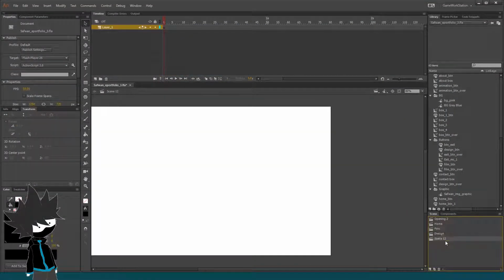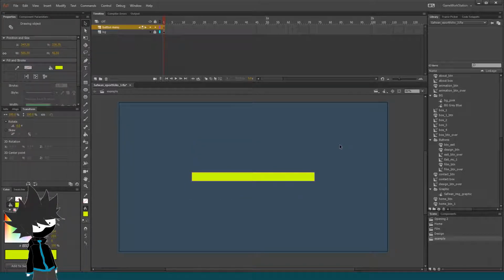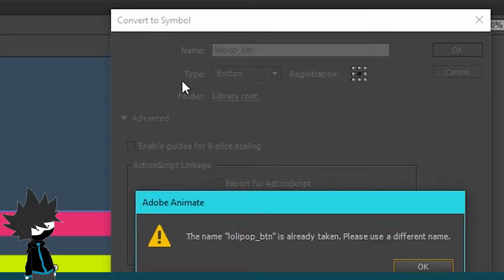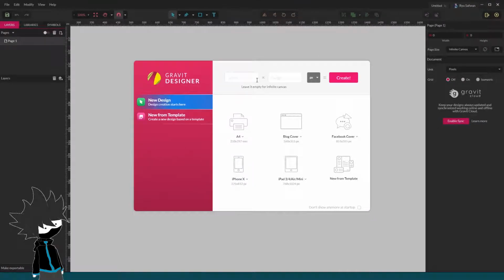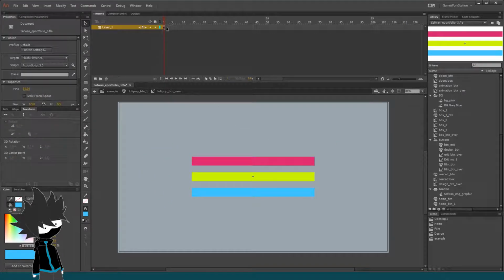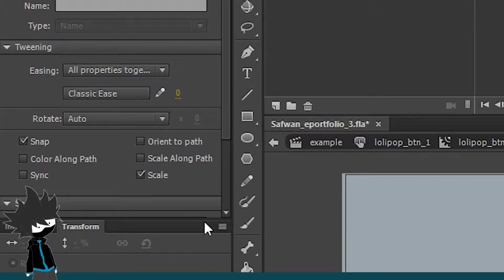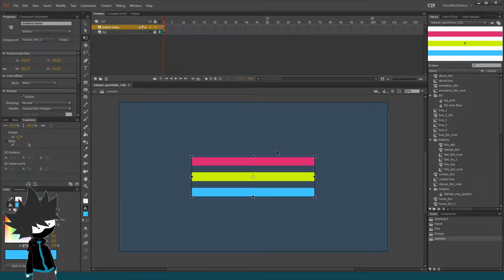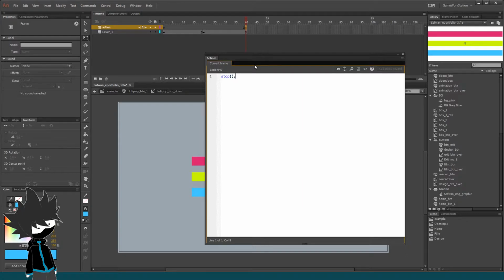Advance Button Tutorial - Adobe Animate CC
So um.. sory im bad at teaching. will improve